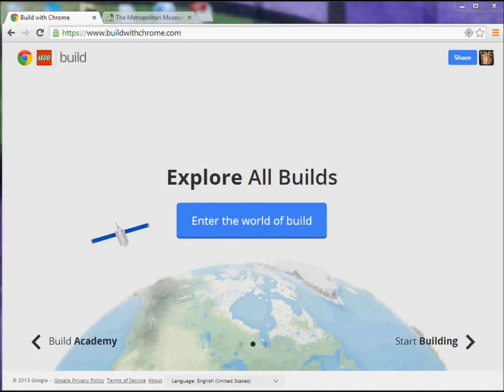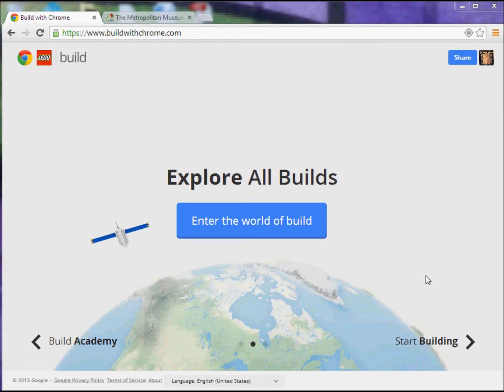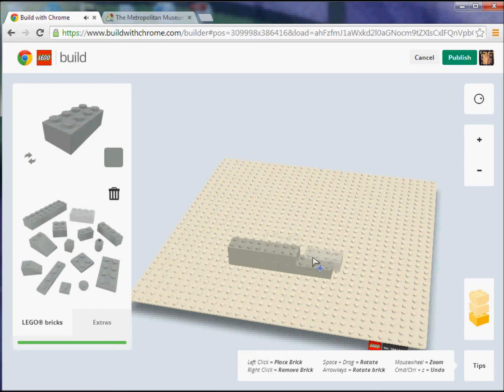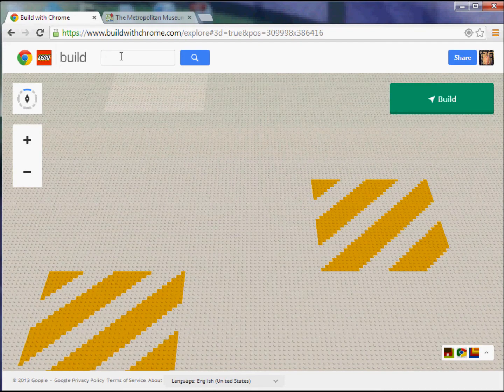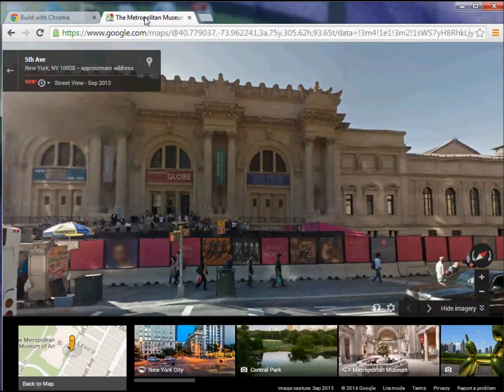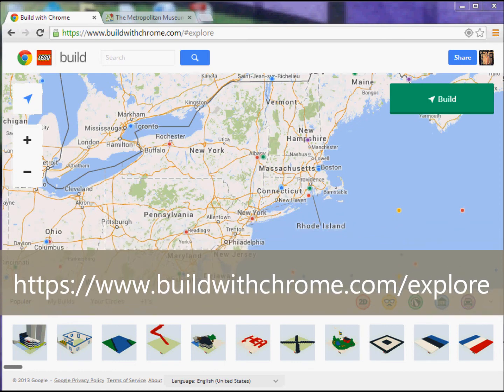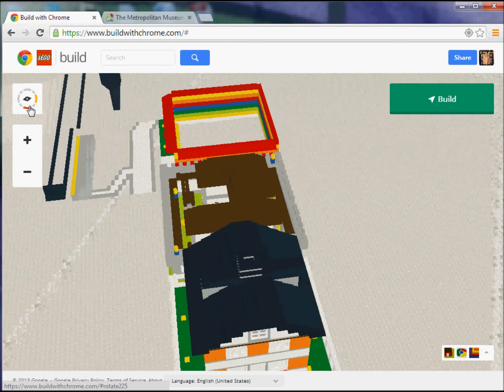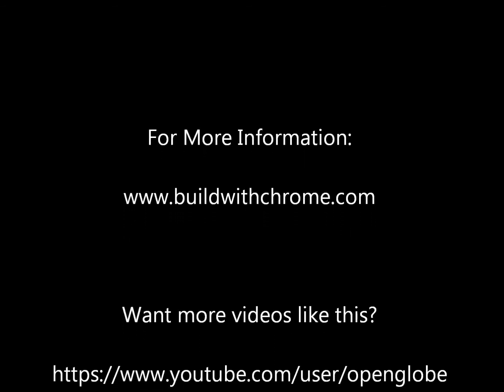Make maps with Legos!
Make maps with Legos!  What better way could there be to teach a little GIS while constructing  virtual worlds using legos?  Revisit your childhood with this quick introduction to the Chrome Builder, and develop your own Lego virtual world directly into Google Maps.

Looking for a nice way to introduce map perspective, tiles, common tools like zoom, pan, and simple cartographic features to audiences unfamiliar with online mapping tools and techniques?  Consider using this tool as a way to encourage collaboration in the construction of a Lego-based built environment.